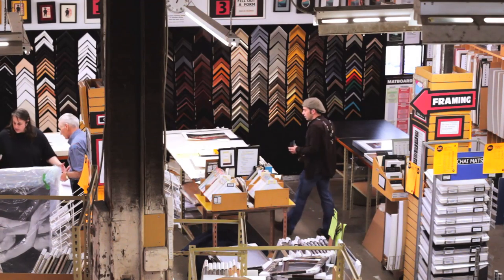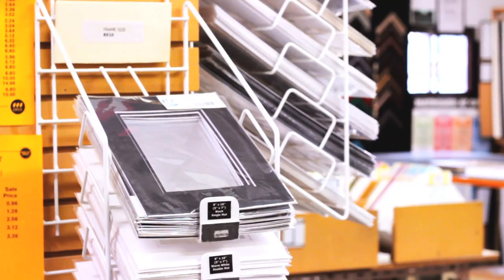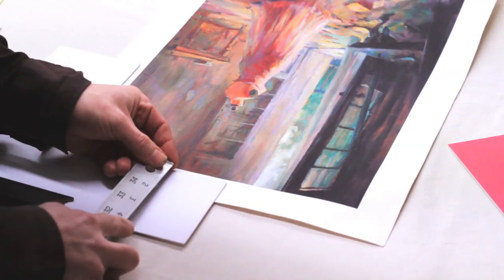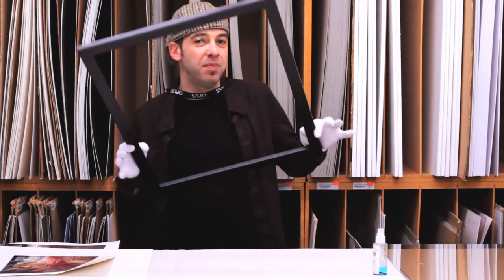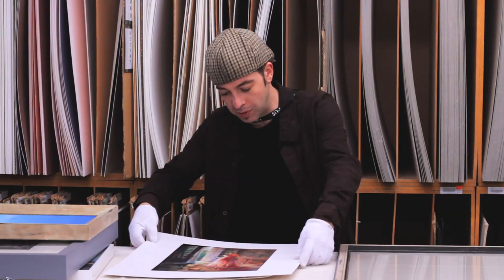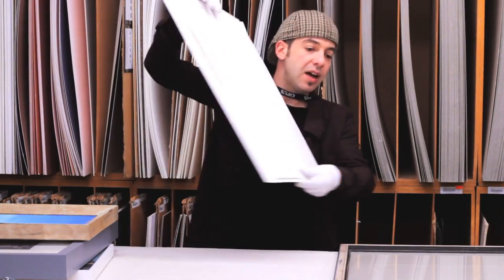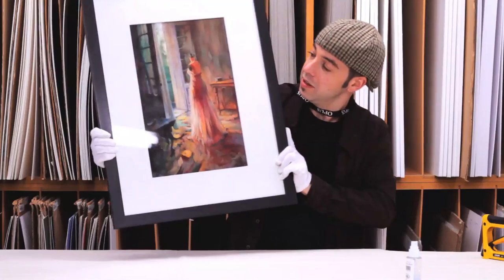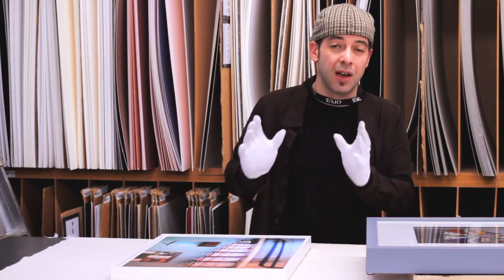How To: Intro to the Custom DIY Framing Service at Opus Art Supplies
Pierre Giroux gives us an overview of the Opus Custom DIY Framing Service and the basic steps for framing your own artwork!

Credits:

Presented by
Pierre Giroux

Produced by
Opus Art Supplies

Created by
Ryan Mund